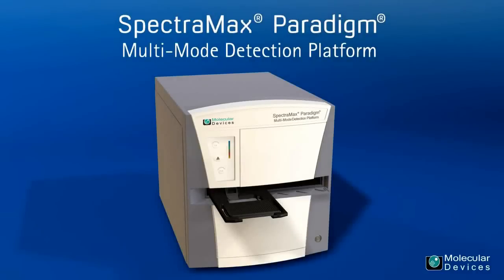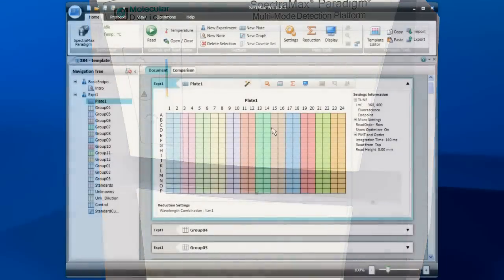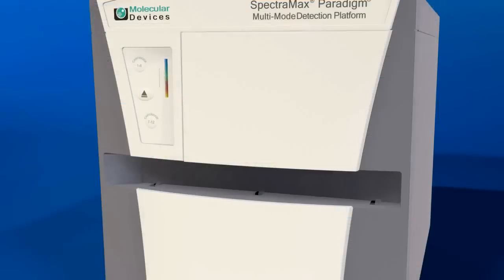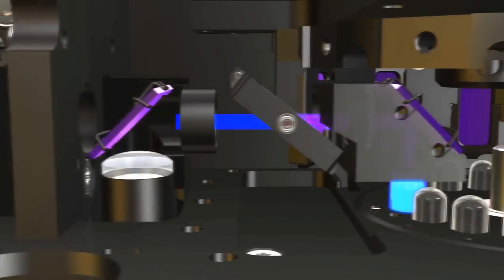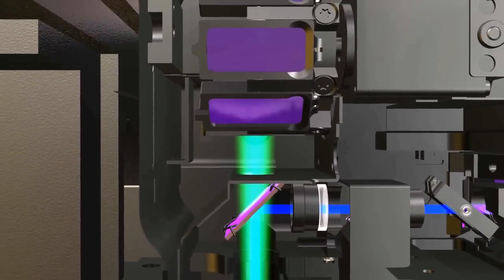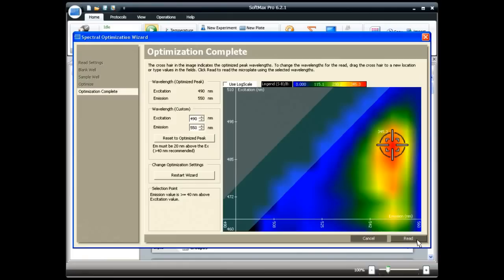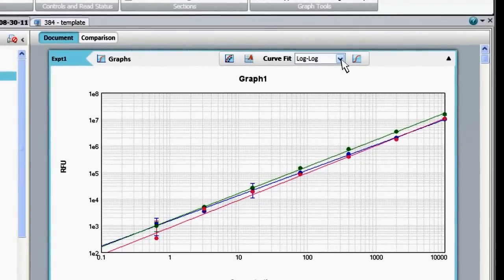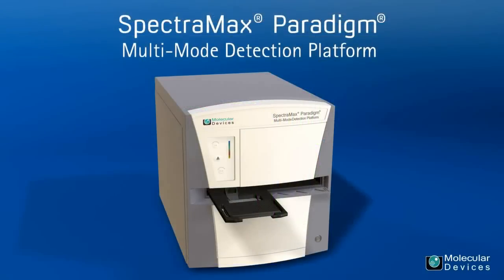SpectraMax Paradigm Multi-Mode Detection Platform with TUNE Technology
SpectraMax® Paradigm® Detection Platform with TUNE cartridge, delivers 1 nm wavelength flexibility while showcasing the sensitivity of filter-based systems. Powered by our SoftMax® Pro 6 Software, your assays can be optimized in as little as half the time. Learn how by viewing our latest animation!